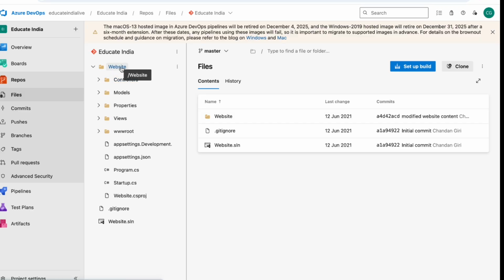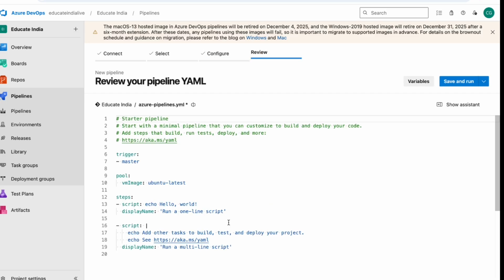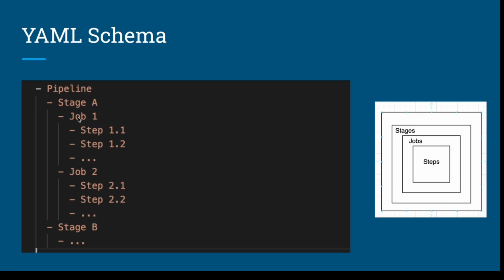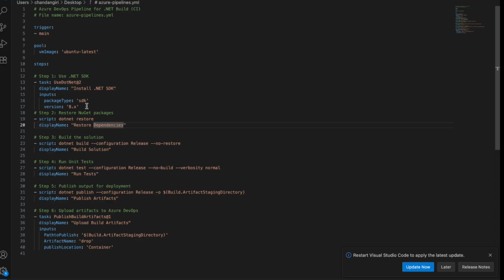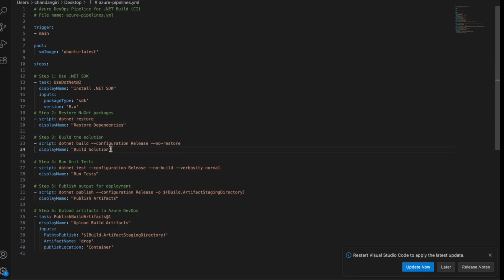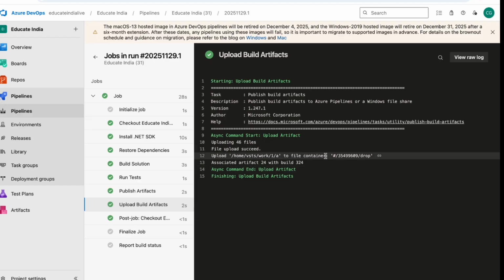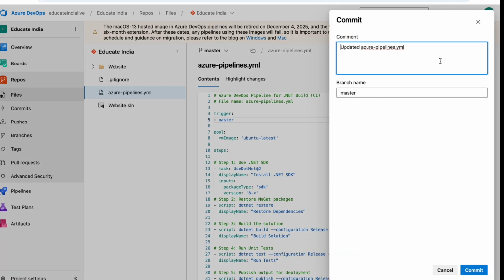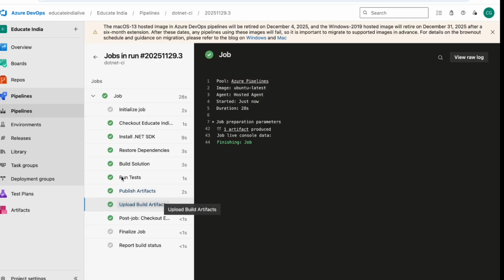Azure DevOps Pipeline | Pipeline as Code | YAML pipeline for .Net project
Azure DevOps Build Pipeline YAML | CI/CD | Create .Net Core Build Pipeline

If you want to learn Azure DevOps, this video will help you. I'm going to create videos on all features of  Azure DevOps. Also suggest us the new topics for tutorials.